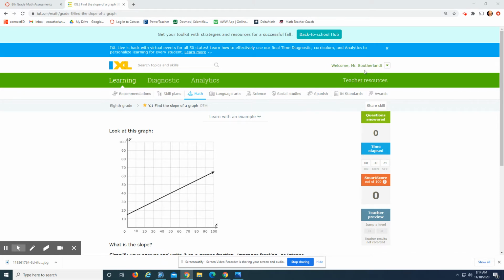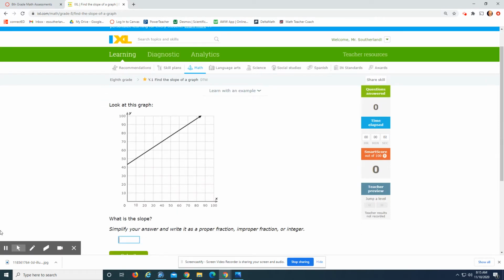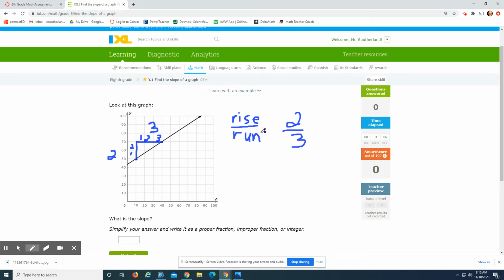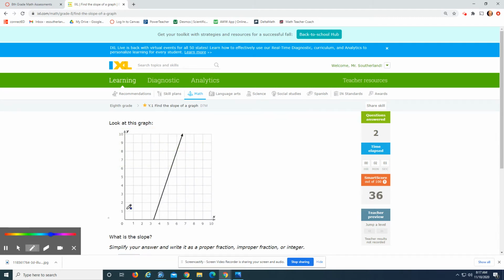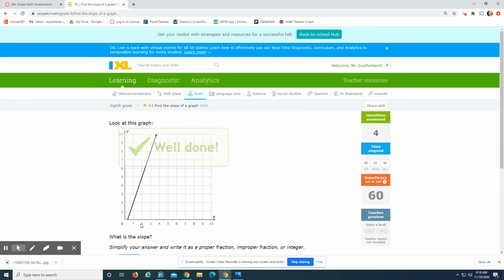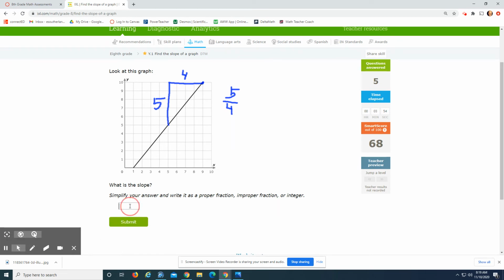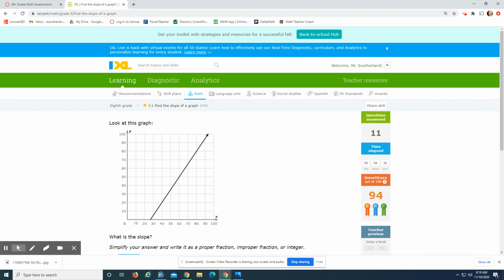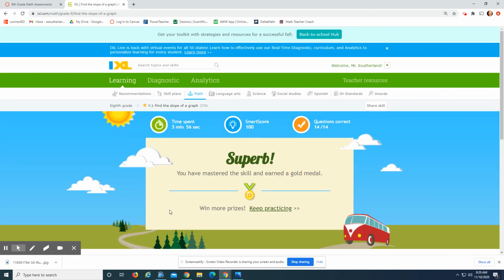Q2 W5 L1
Find the slope of a line from a graph